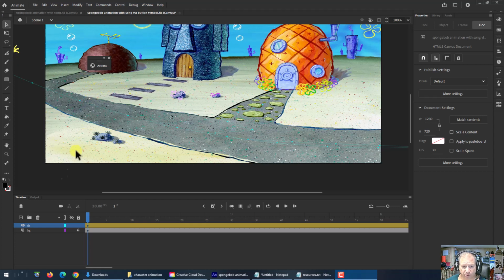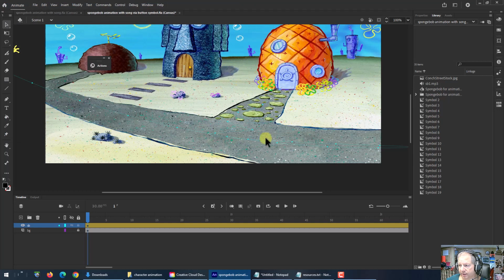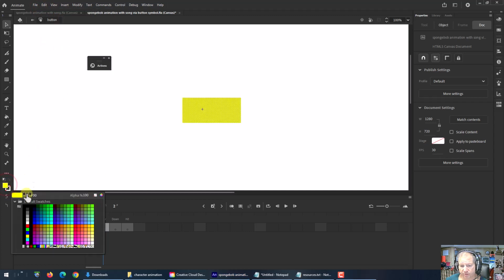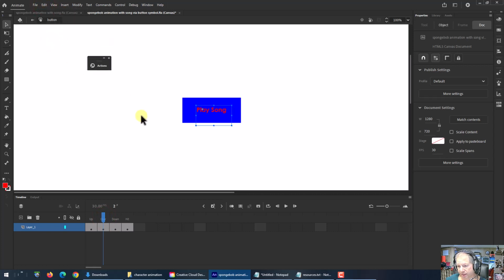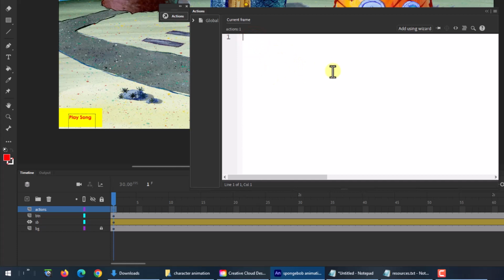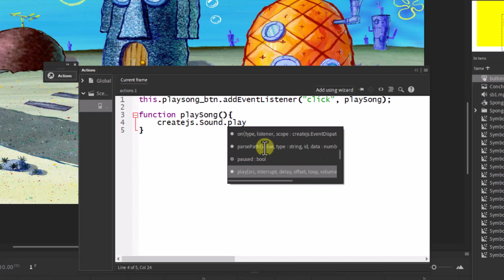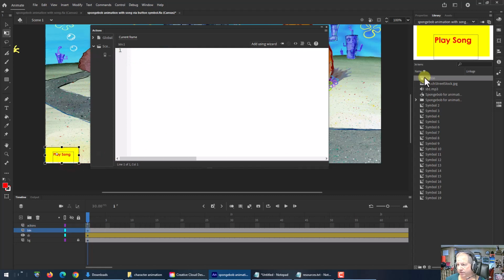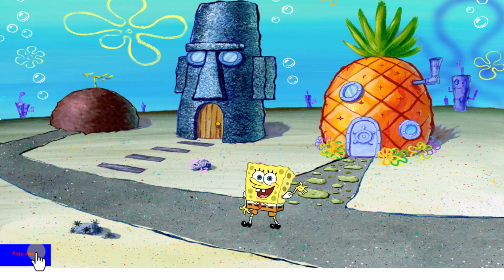spongebob animation with song via button symbol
Mr. Guarino from Harrison High School teaches his students how to add a background song that plays when a button symbol is clicked using Adobe Animate 2023.  This is the 4th and final part of the video sequence.